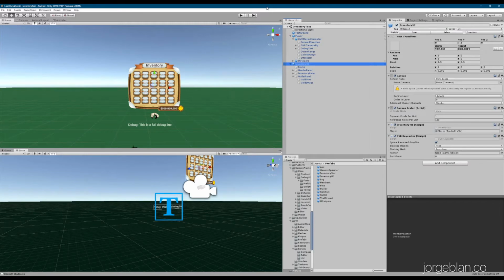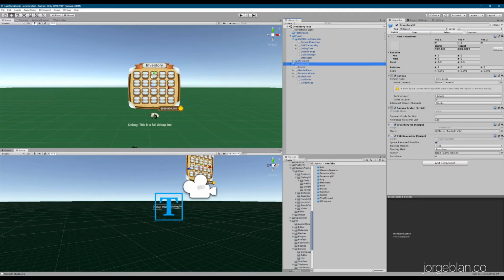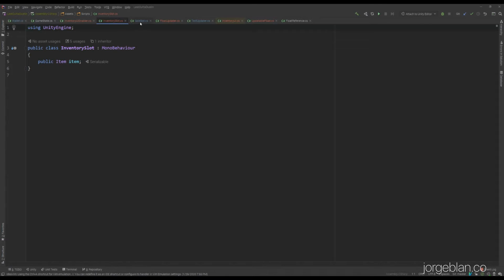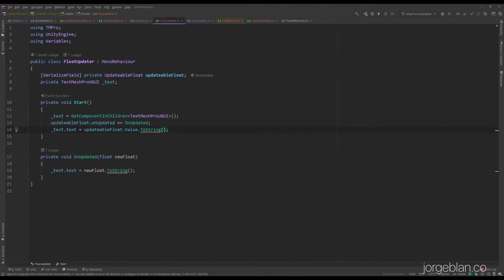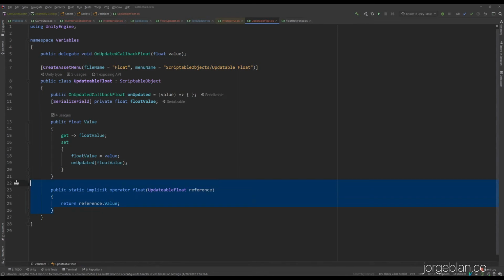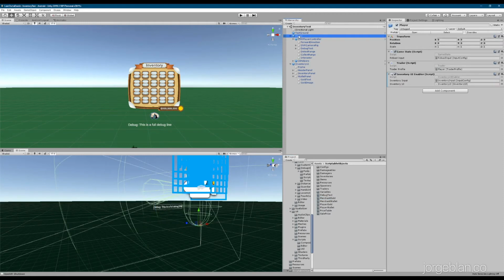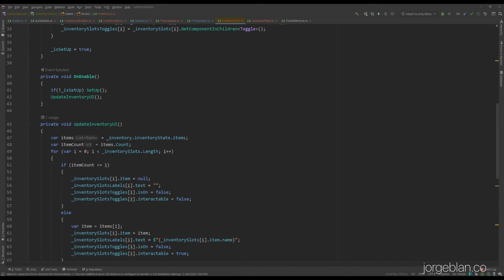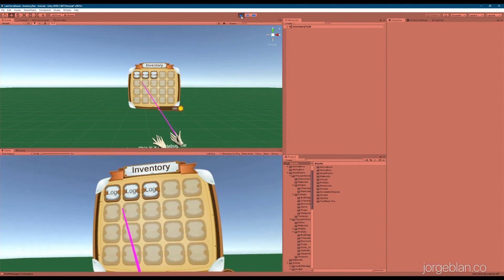Inventory UI Setup - Inventory Items UI in Unity (VR) E05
Taking the same approach as the Sell items UI from the past videos, this time we are building a UI for the player to see the contents of their inventory and wallet.